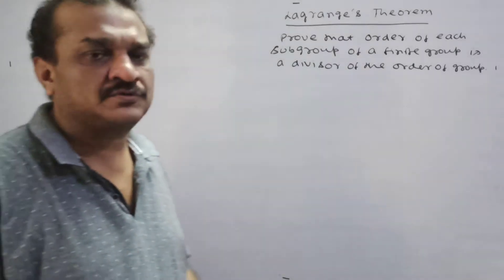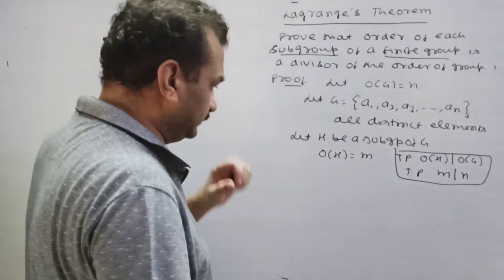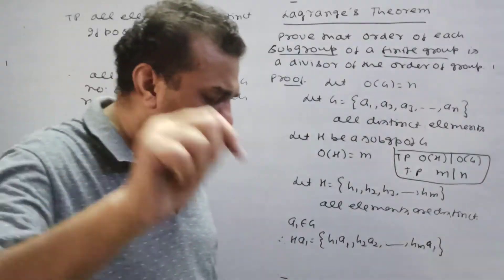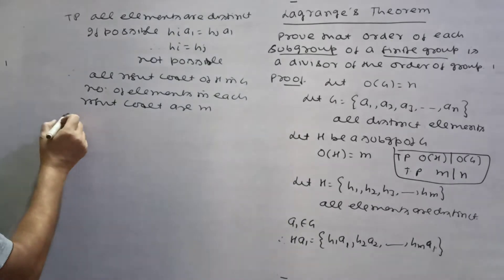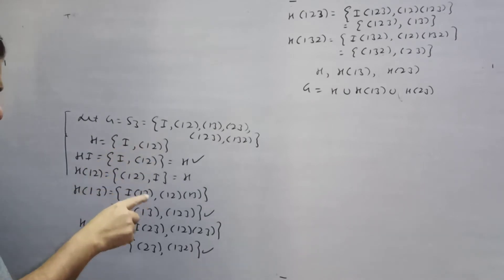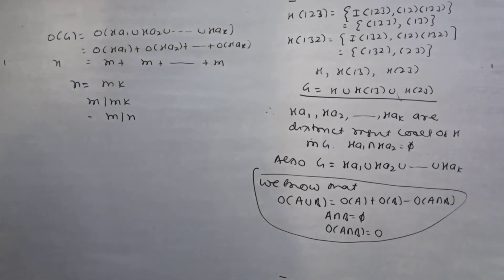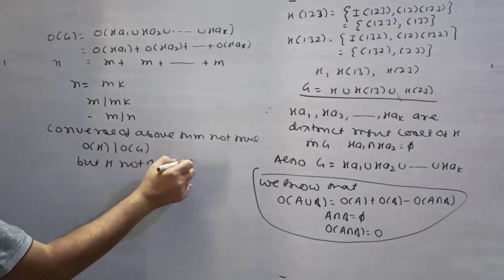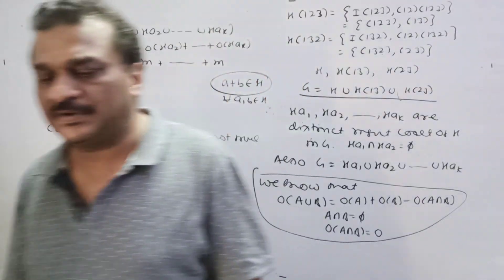Subgroup- Lagrange's Theorem ( Lecture-9)